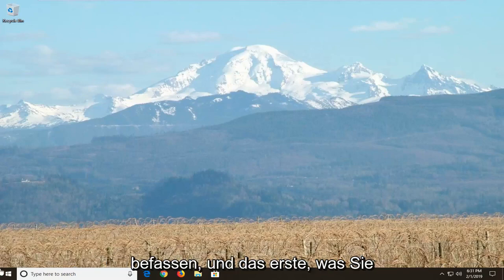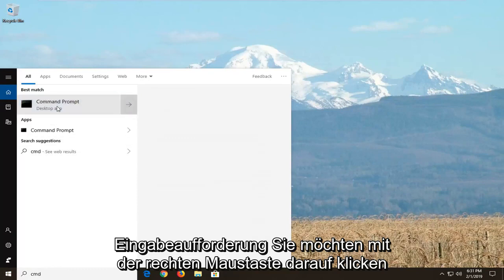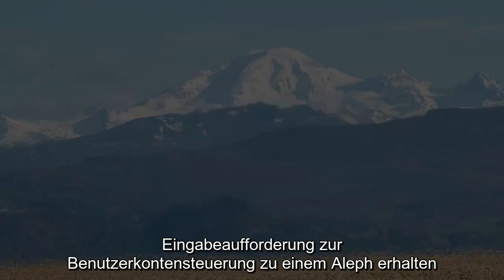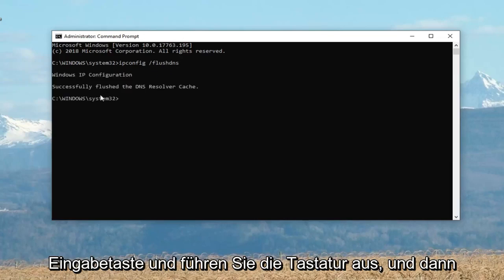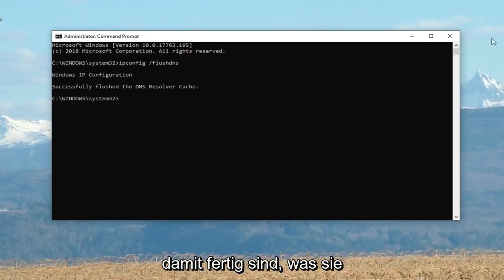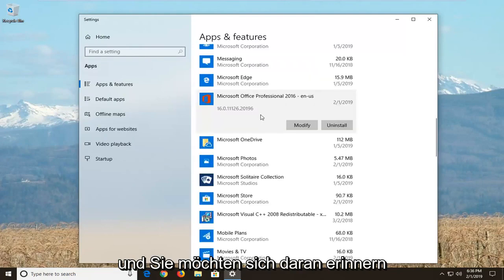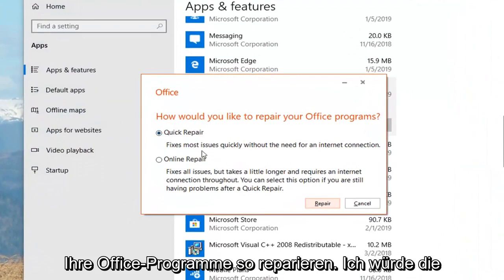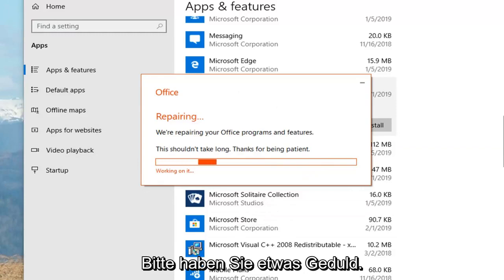So beheben Sie den Microsoft Outlook-Fehler 0x80040115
So beheben Sie den Microsoft Outlook-Fehler 0x80040115 [Tutorial]

Der Microsoft Outlook-Fehler 0x80040115 tritt normalerweise aufgrund einer übergroßen .PST-Datei (Personal Storage Table) oder einer fehlerhaften Installation der Outlook-Anwendung auf. Benutzer haben berichtet, dass ihnen beim Versuch, eine E-Mail mit Microsoft Outlook zu senden, die Fehlermeldung „Wir können dies nicht abschließen, da wir den Server derzeit nicht kontaktieren können“ angezeigt wird.